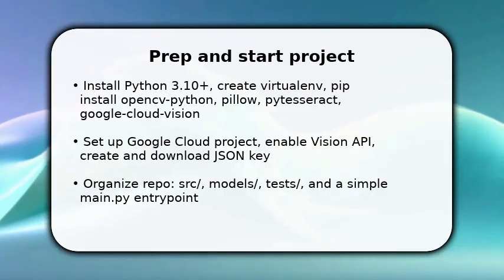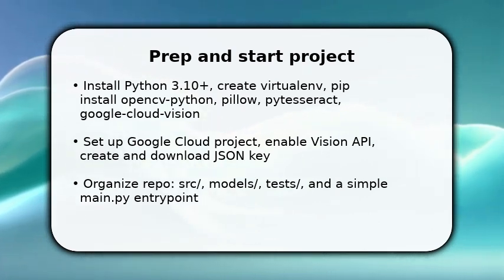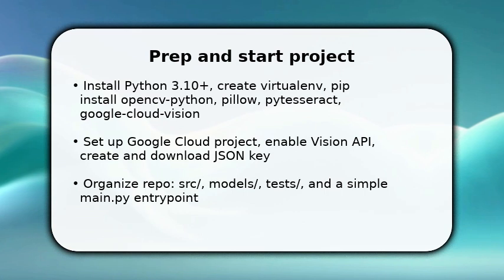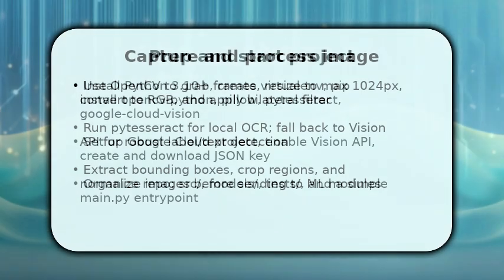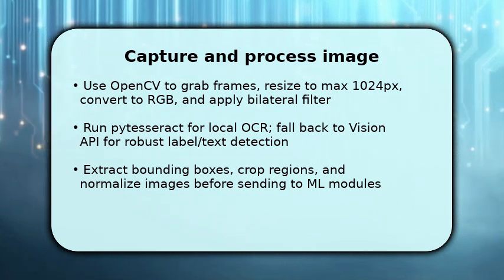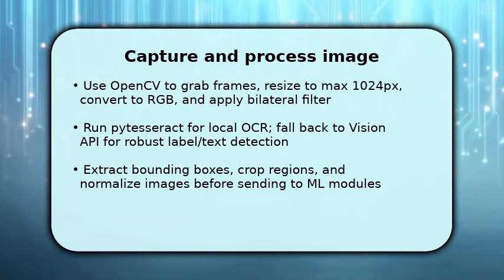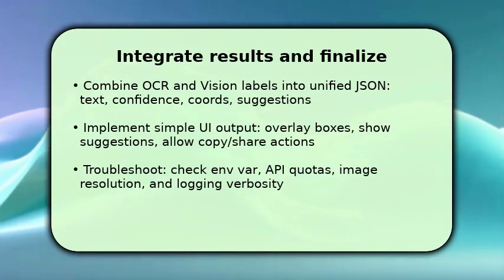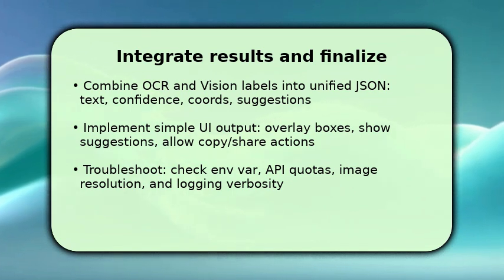How to Make Google Lens in Python - Step by Step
How to Make Google Lens in Python - Step by Step | 🔒 Surfshark VPN Deal — Stay private and secure. $1.99/mo + 3 Months Free ▸

Learn to create a Google Lens application using Python in this detailed guide. Step by step instructions will walk you through the process, including setting up your environment and integrating with APIs.